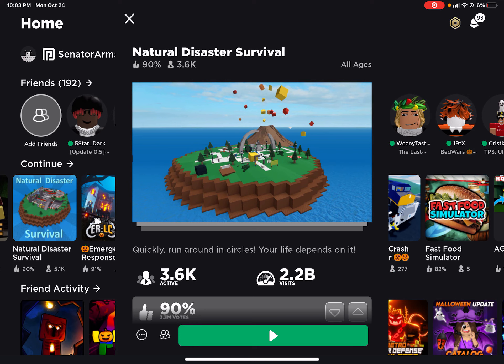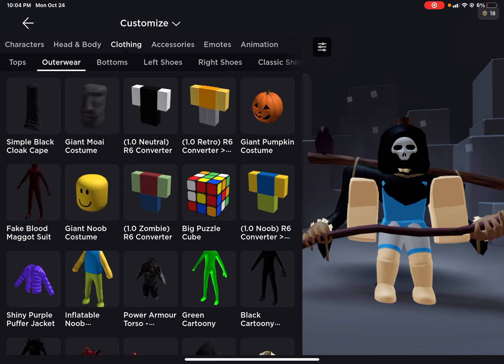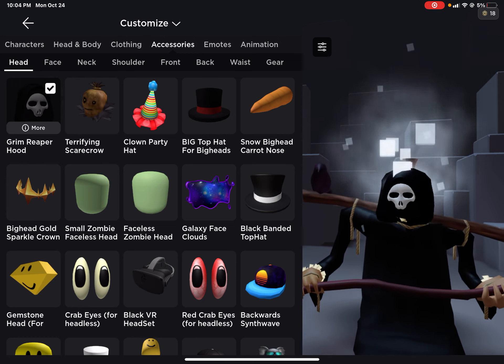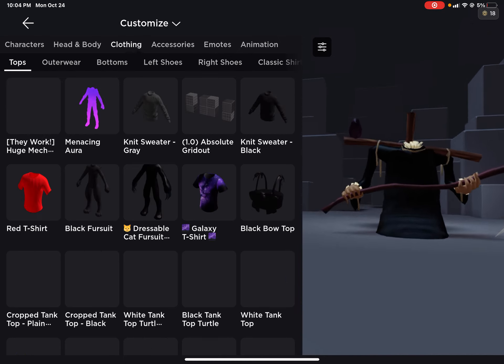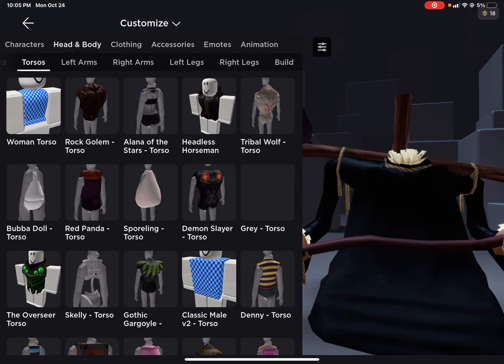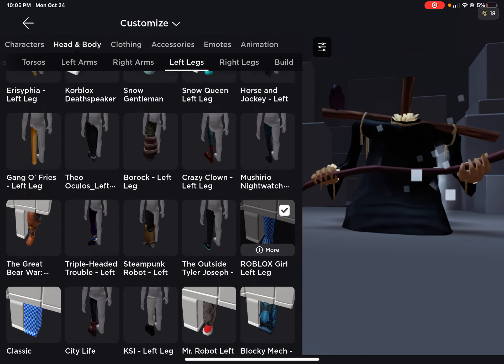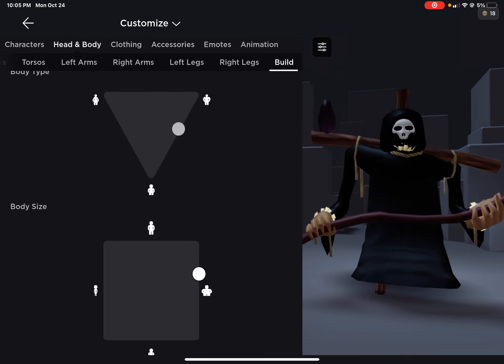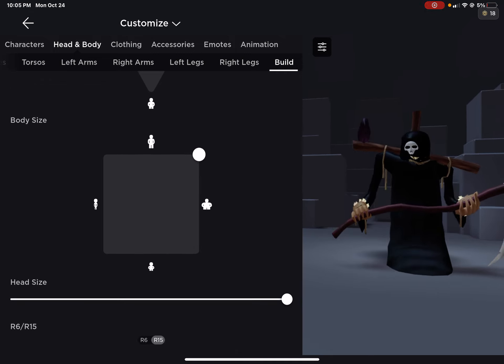How to make a scarecrow in roblox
How to make a scarecrow on roblox for halloween